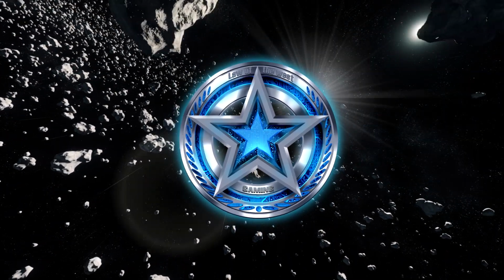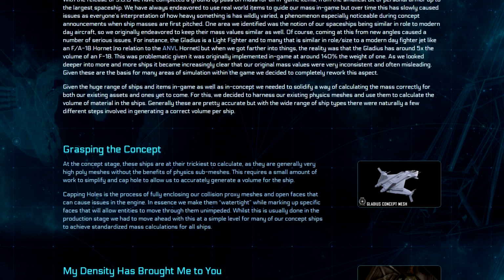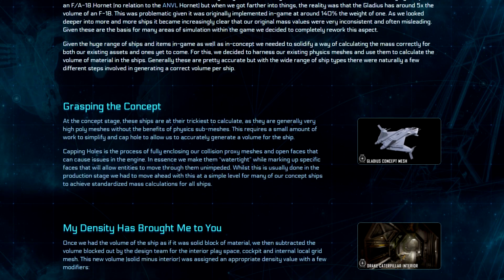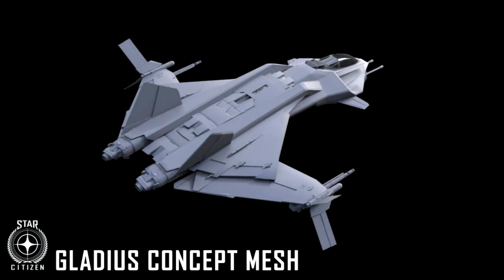STAR CITIZEN: A Guide to the New Ship Matrix - Ship Mass